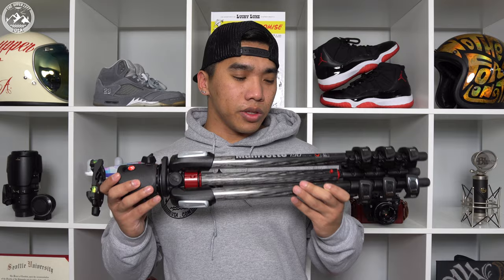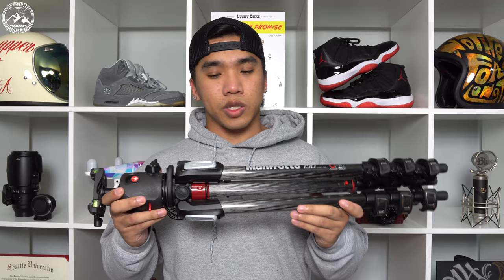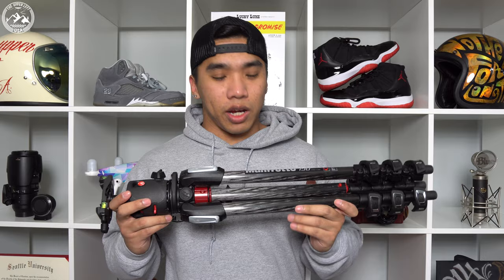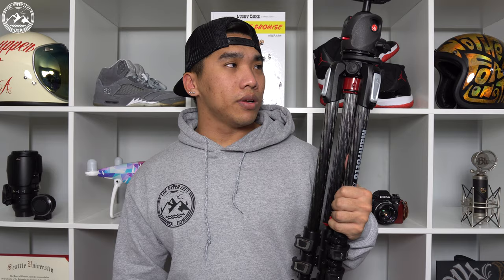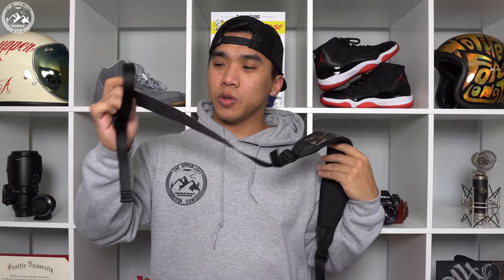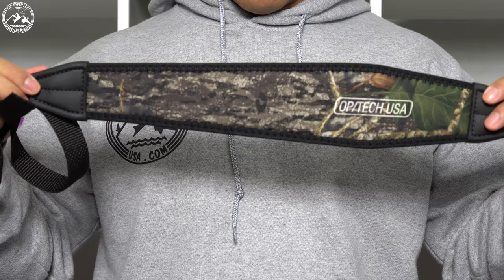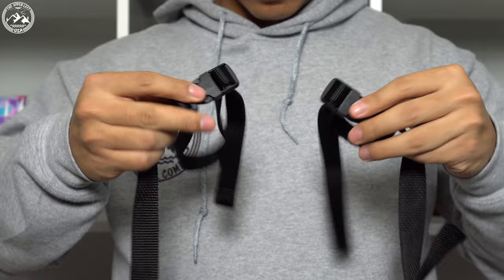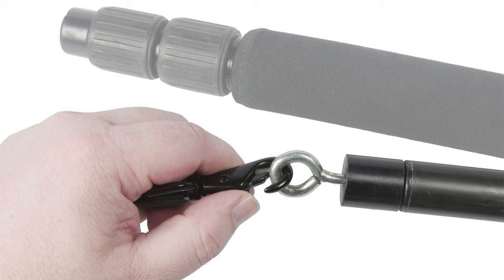Easy Way to Carry a Tripod - OP/Tech Tripod Strap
OP/TECH USA Tripod Strap
OP/TECH USA Tripod Strap Swivel
Manfrotto MT190CXPRO4
Manfrotto MH057M0-Q5